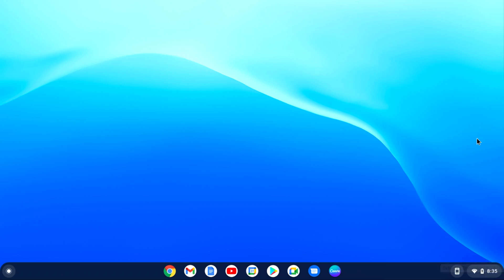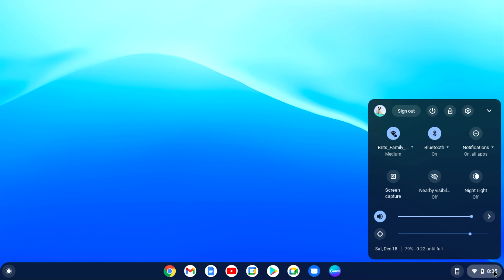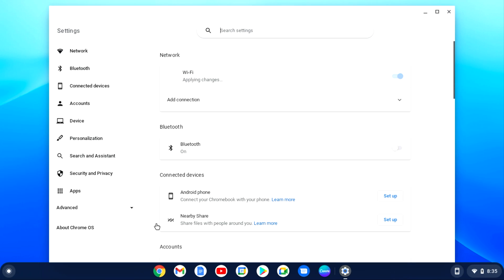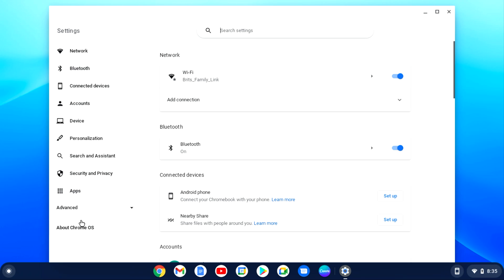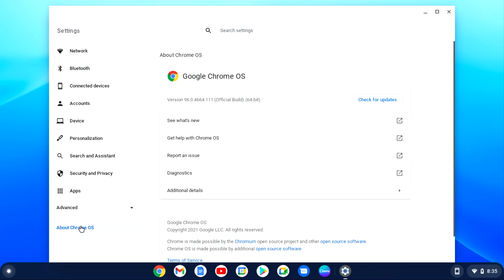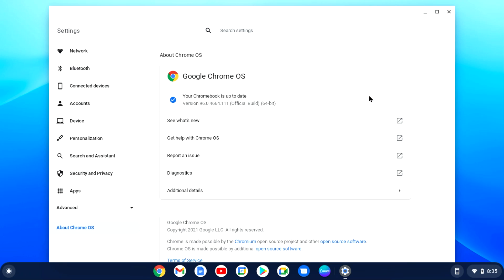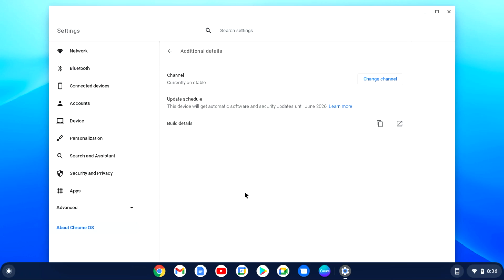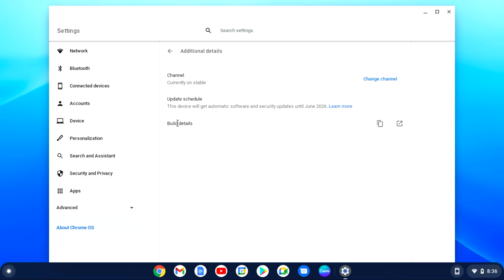Chromebook's and updates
generally the chromebook will tell you when you have an update waiting, however on occasion I've been known to check on it myself and because i do everything in my power to protect my account I confirm on a regular basis.